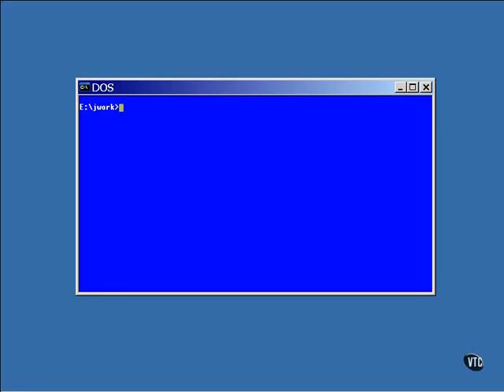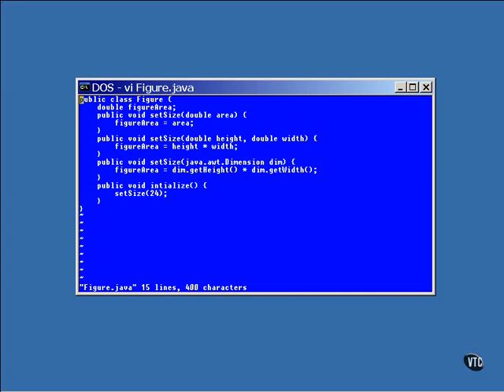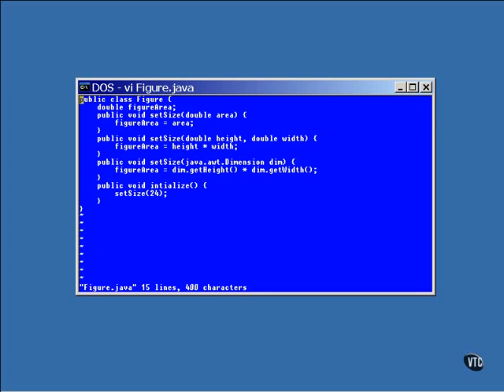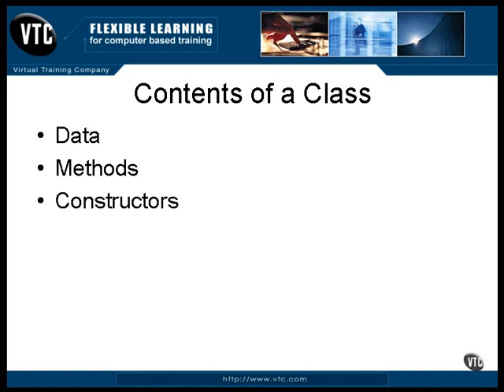java tutorial Lesson2 Contents of a Class